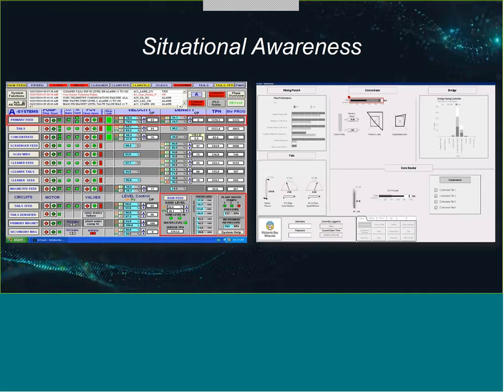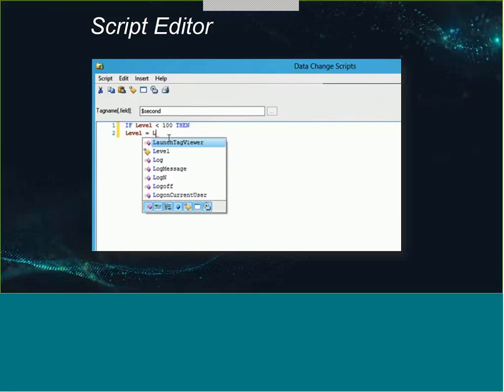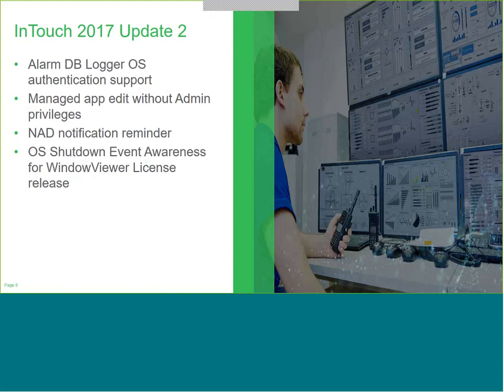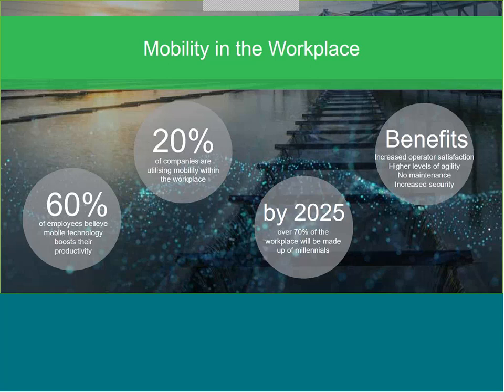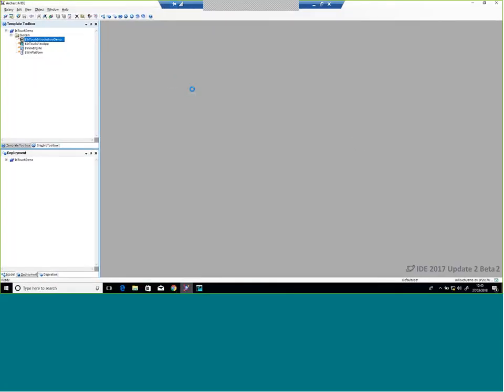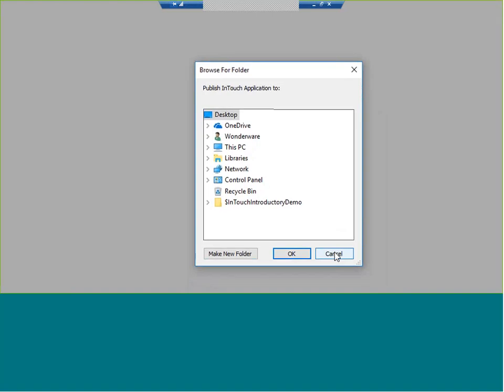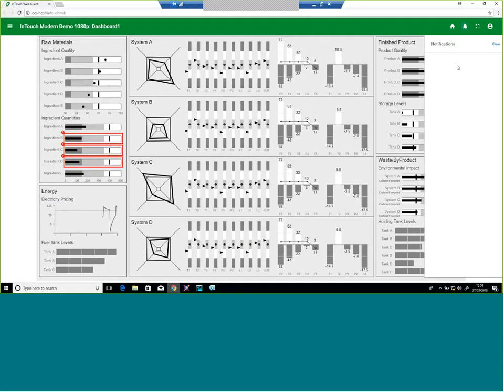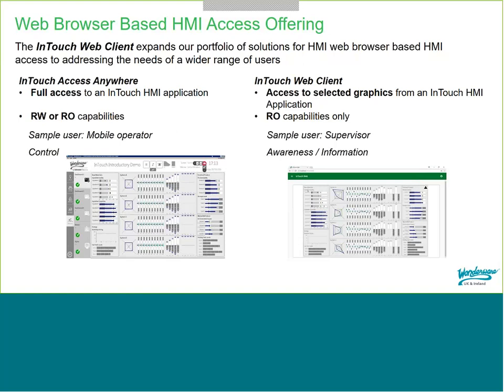Webinar: InTouch 2017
In this webinar we explore: mobility in the workforce, InTouch Web Client and new key features of InTouch 2017.